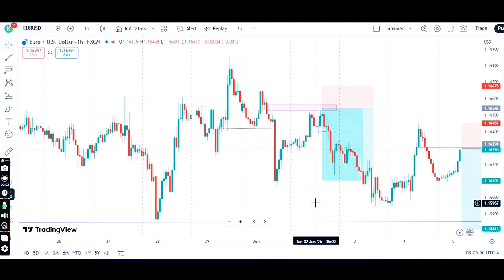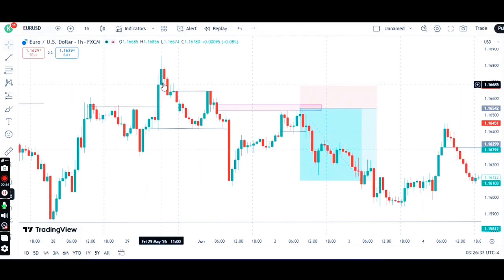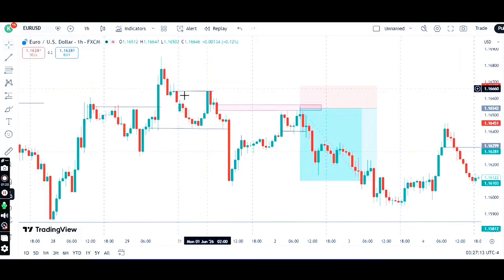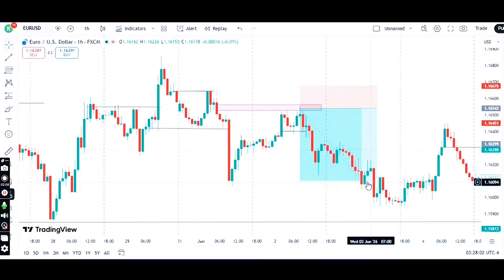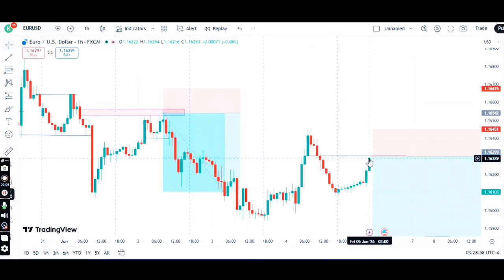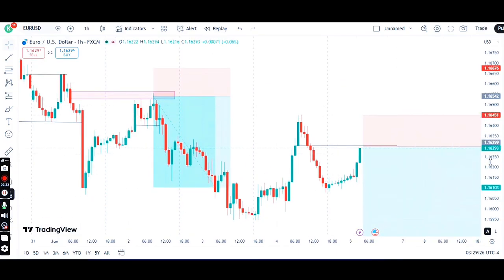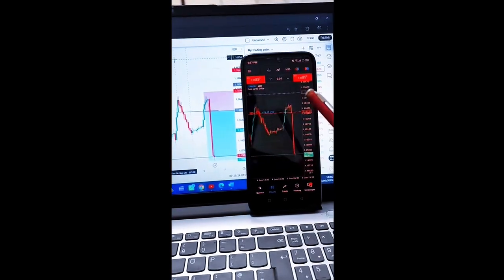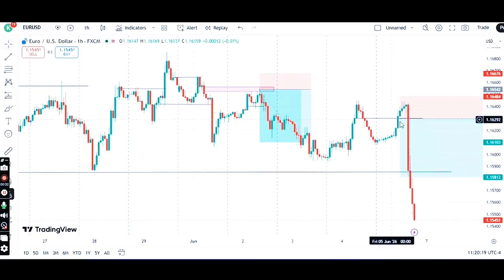Traders! Here is Exact Way to Know Your Right Order Blocks. ALL YOU NEED TO KNOW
The Power of Order Blocks Explained | Smart Money Concepts (SMC)

Want to understand how professional traders use Order Blocks to identify high-probability trade entries?

In this video, I break down the two major types of Order Blocks, how they form, and how Smart Money uses them to create buying and selling opportunities in the Forex market.

You’ll learn how to identify valid Order Blocks, understand their relationship with Fair Value Gaps (FVGs) and Market Structure, and avoid the common mistakes that cause many traders to enter trades too early.

✔ The two types of Order Blocks

✔ How Smart Money uses Order Blocks

✔ How to identify high-probability Order Blocks

✔ The relationship between Order Blocks and Fair Value Gaps (FVG)

✔ How Order Blocks fit into Market Structure

✔ Entry and confirmation techniques

✔ Common Order Block mistakes to avoid

✔ How to improve your trade timing and precision

📌 Liquidity Trading

This lesson will help you understand one of the most powerful concepts used by professional traders to identify potential reversals and continuation setups.

Whether you trade EUR/USD, GBP/USD, USD/JPY, Gold (XAU/USD), or other Forex markets, mastering Order Blocks can significantly improve your chart reading and trade execution.

• Forex Trading

• ICT Concepts

• Market Structure

• Liquidity Trading

• Risk Management

• Professional Forex Education